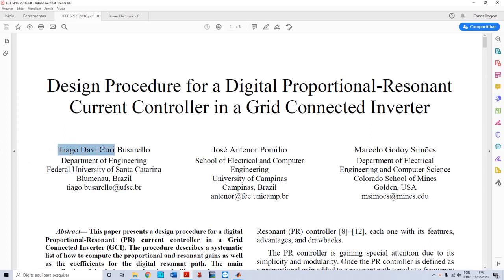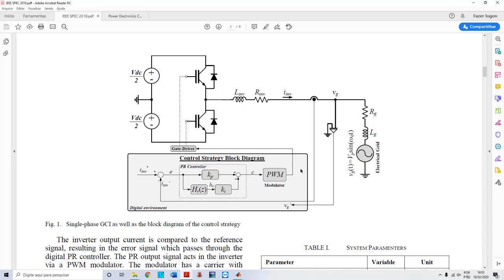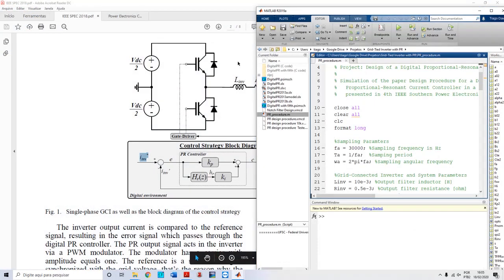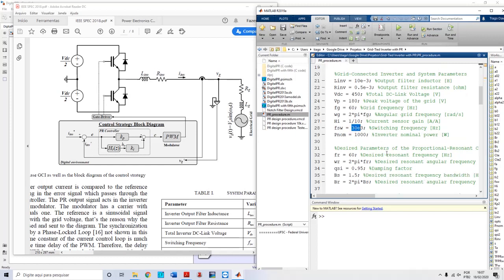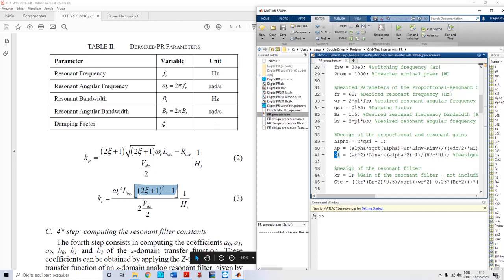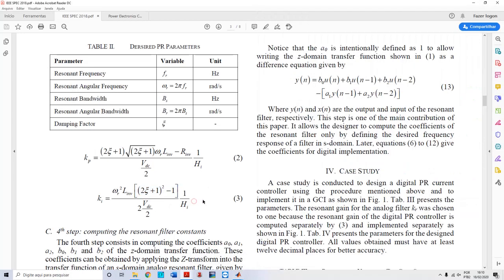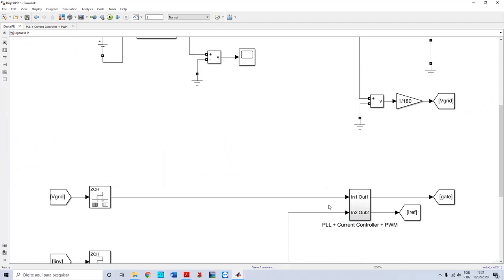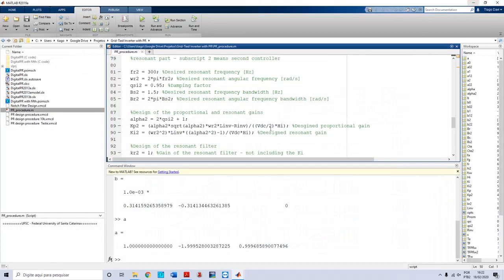Proportional Resonant Controller - Digital design procedure. Matlab/Simulink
Prof. Dr. Tiago Davi Curi Busarello